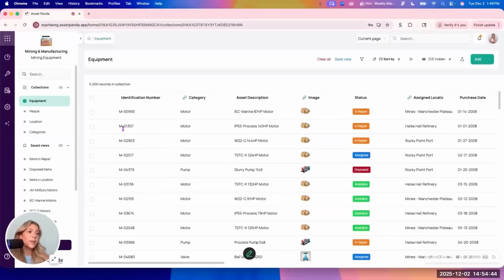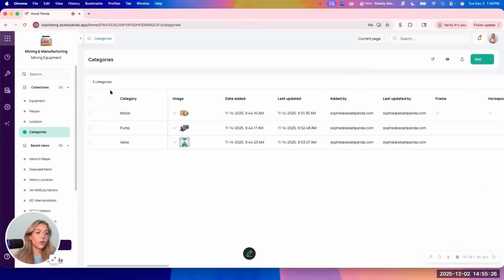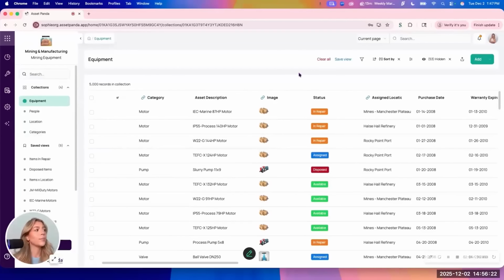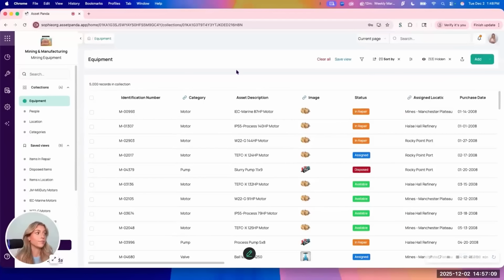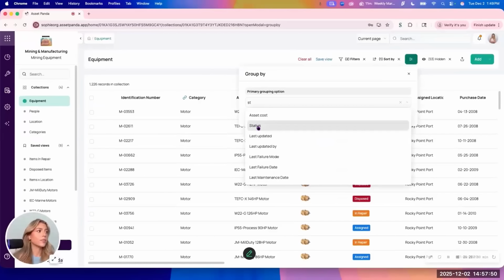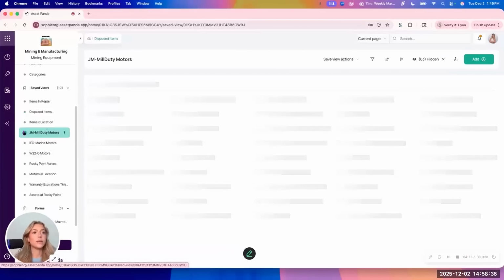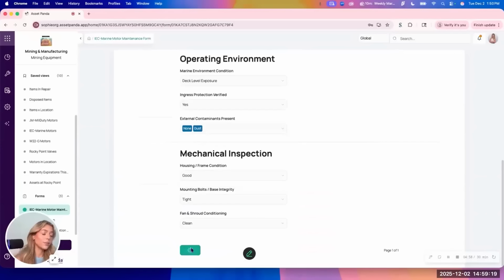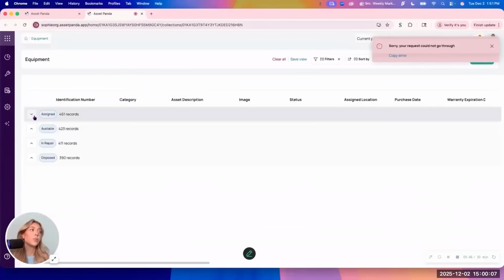Mining Asset Management Demo: Track Field Equipment with Asset Panda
Mining teams often struggle to keep track of equipment across multiple sites while staying on top of maintenance inspections, repair status, and field accountability.

In this demo, we show how Asset Panda helps mining operations track and maintain field equipment in real time with a fully customizable system built around your workflows.

See how teams use Asset Panda to:
✔ Track mining equipment across multiple sites
✔ Manage maintenance inspections and repair status
✔ Assign assets to locations and personnel
✔ Capture updates with mobile barcode scanning
✔ Log GPS coordinates, attachments, manuals, and signatures
✔ Create custom fields for different equipment types
✔ Filter and report on thousands of assets instantly
✔ Build real-time dashboards for site and asset visibility

Whether you’re managing pumps, motors, valves, or other field equipment, Asset Panda gives your team a centralized way to monitor status, streamline maintenance, and improve decision-making across your operation.

📽️ Chapters:
00:00 Mining Equipment Tracking Challenges
00:08 What This Demo Covers
00:20 Custom Asset Configuration
00:30 Defining Equipment Categories
01:00 Assigning Equipment to Sites & People
01:41 Tracking Equipment with Custom Fields
02:41 Filtering Assets by Site & Status
04:18 Updating Asset Status with Mobile Forms
05:03 Building Real-Time Dashboards